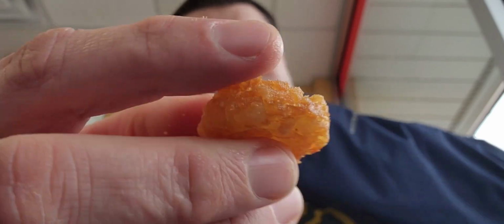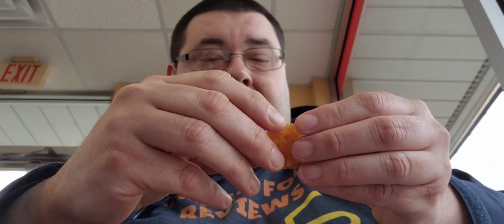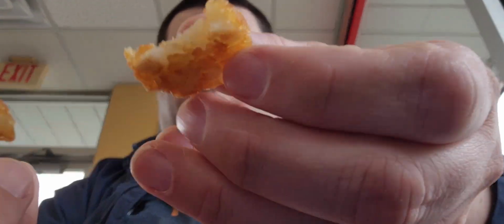BK's Hash Browns Review